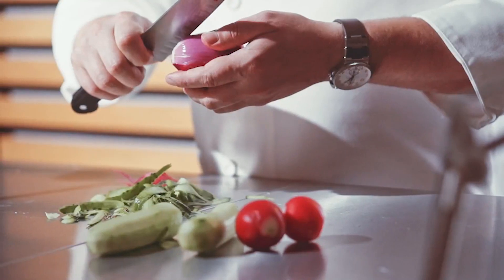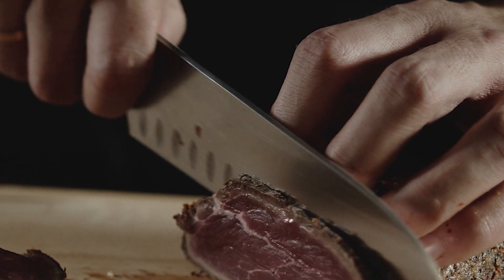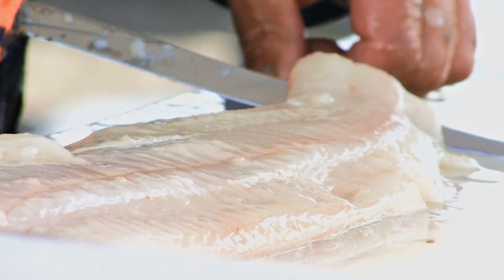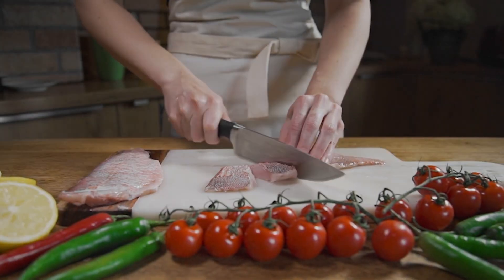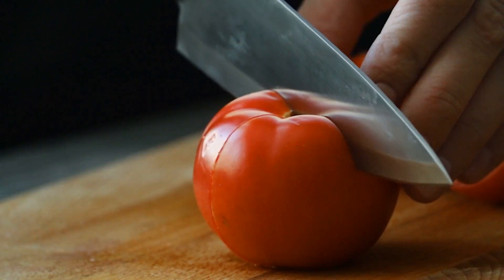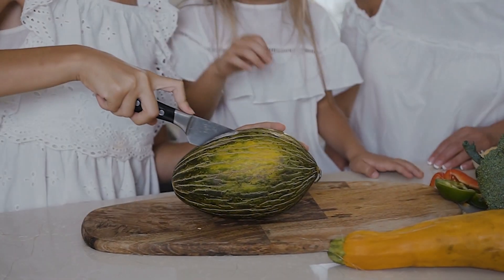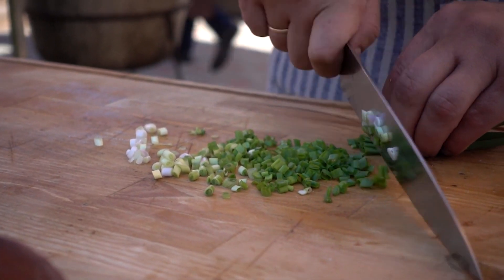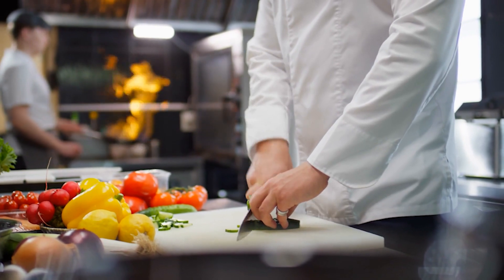What is Santoku Knife Used for : Uses and Techniques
What is Santoku Knife Used for?
In this video, we will be discussing the Santoku knife, a versatile and essential tool in any kitchen.
You will learn about the history and origins of the Santoku knife, as well as its unique design and features. We will also show you the various cutting techniques and uses for the Santoku knife, such as chopping, dicing, and mincing.
Whether you're a professional chef or a home cook, this video will give you a deeper understanding and appreciation for the Santoku knife and how it can improve your cooking skills.

0:00​​ - Intro
0:36 - Introduction: Santoku Knife
1:09 - What is  Santoku Knife
1:48 - What are the Advantages of Using a Santoku Knife
2:39 - What Type of Foods would You Use a Santoku Knife For
3:35 - Difference Between a Chef's Knife and a Santoku Knife
3:50 - Blade Design
4:12 - Bevel
japaneseknives japaneseknife ,What is Santoku Knife Used for, santoku knife, santoku knives, santoku, santoku knife uses